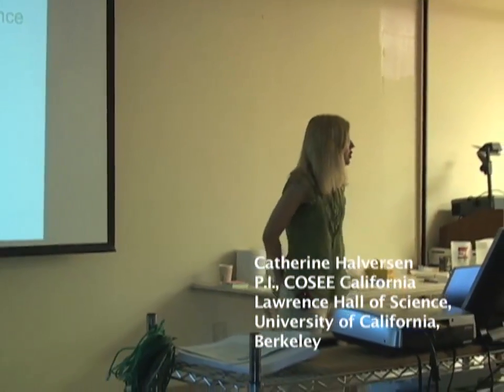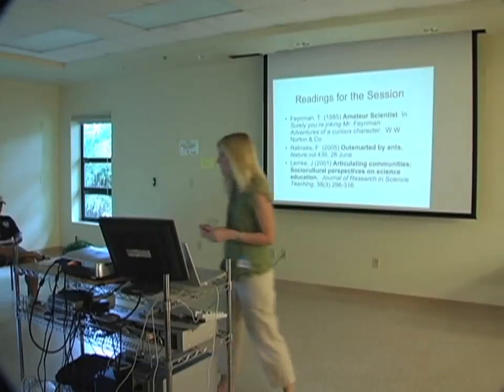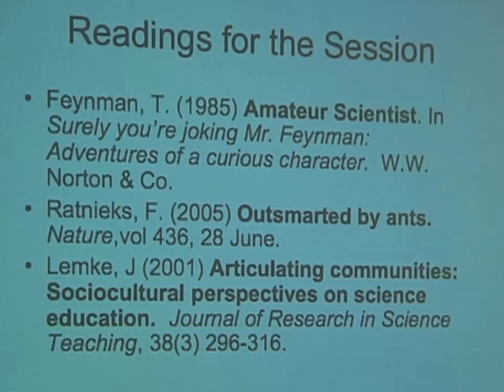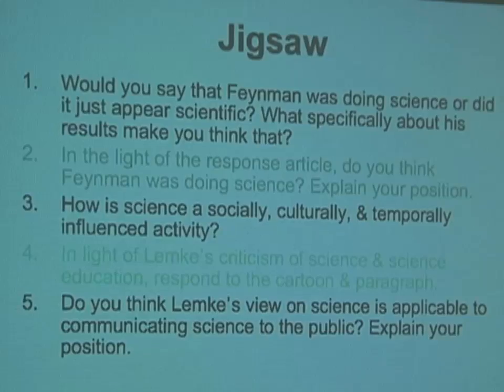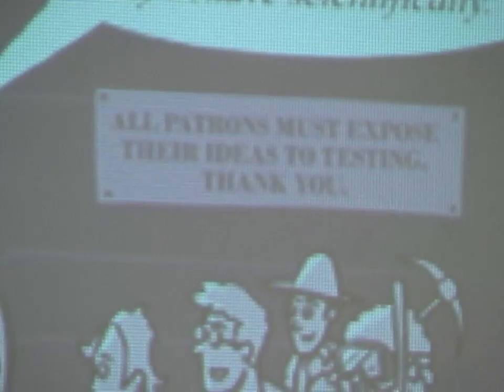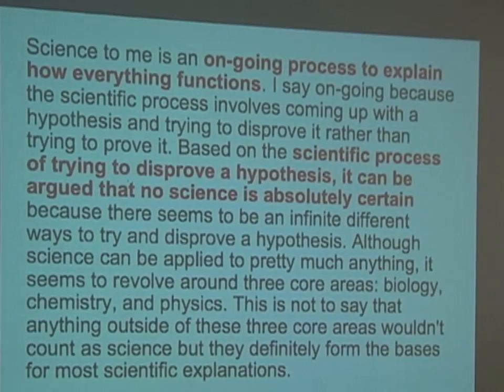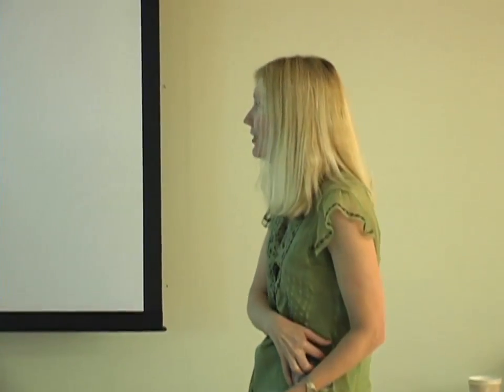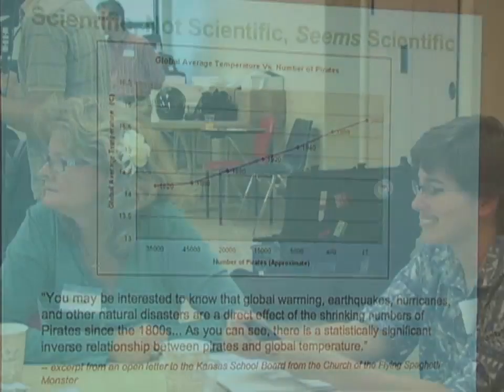Segment 4- Commuicating Ocean Sciences Workshop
Segment 4 -- Nature and Practices of Science

Learning and discussions about the discipline of science -- how science is practiced and how people utilize scientific processes and scientific information.

This 2-day course trained instructors to teach the Communicating Ocean Sciences (COS) courses developed by COSEE California.

Discussions facilitated by Craig Strang and Catherine Halversen, of COSEE California and the Lawrence Hall of Science at UC Berkeley.  Hawaii coordinators: Patricia Cooper, Kanesa Duncan Seraphin, Judith Lemus, Clyde Sakamoto, Liz Kumabe, and Ann Coopersmith.

Funded by NSF in a collaborative grant between COSEE CA and the University of Hawaii's School of Ocean and Earth Science and Technology (SOEST), Curriculum Research & Development Group (CDRG), Sea Grant College Program, Hawaii Institute of Marine Biology (HIMB) and Maui College.